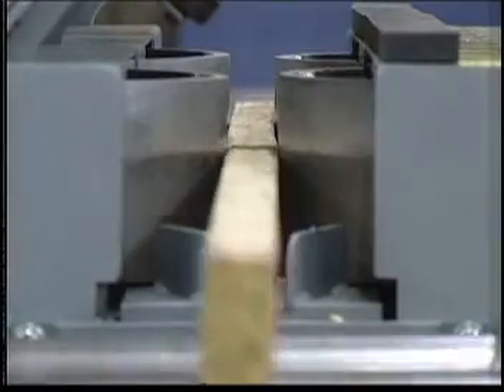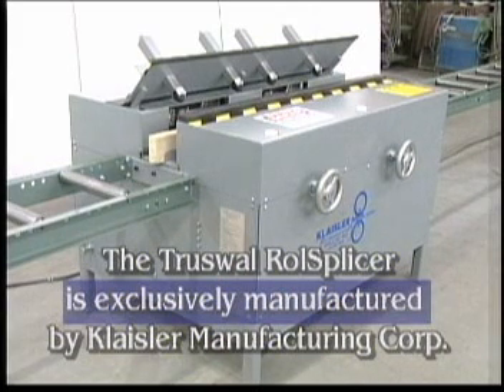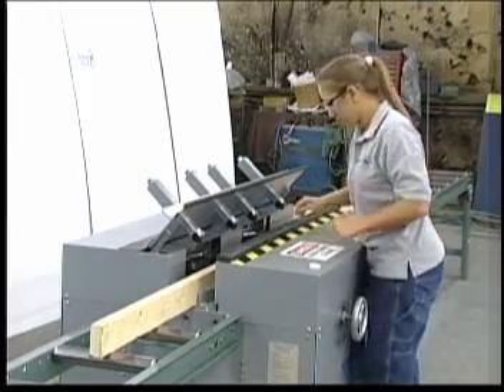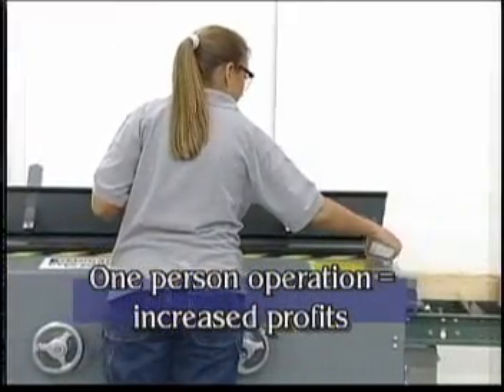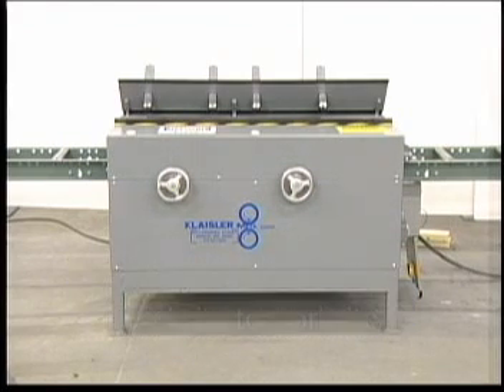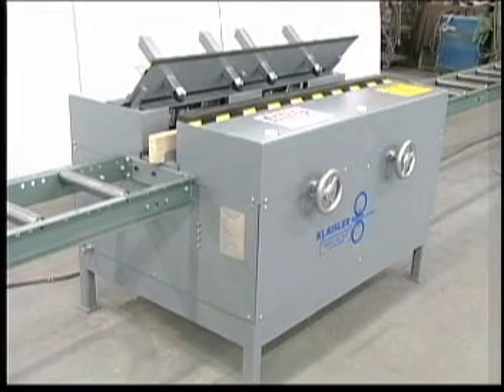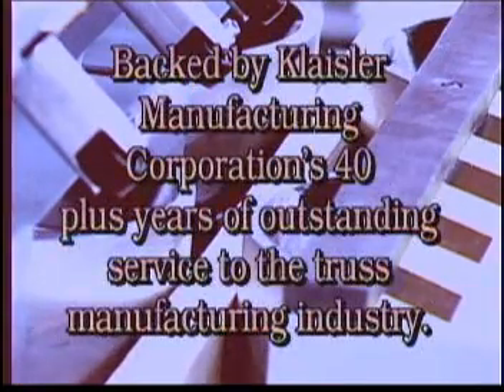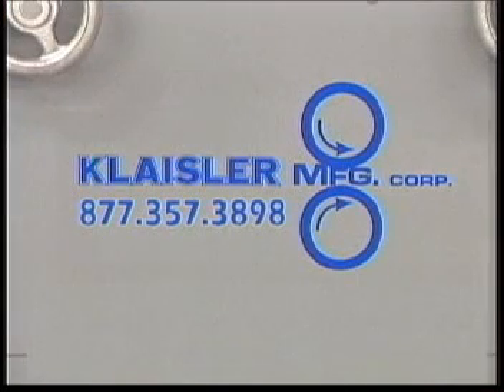Klaisler RolSplicer.mpg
The Truswal RolSplicer manufactured last by Klaisler Manufacturing in Franklin, IN.  The wood truss industry's best chord splicer for 2x3, 2x4 and 2x6 dimensional lumber.  Completes the splice in 3 to 5 seconds, joining the members in compression for a structurally sound splice every time!